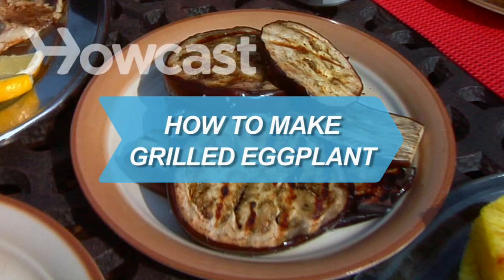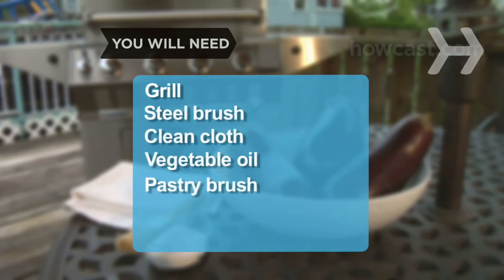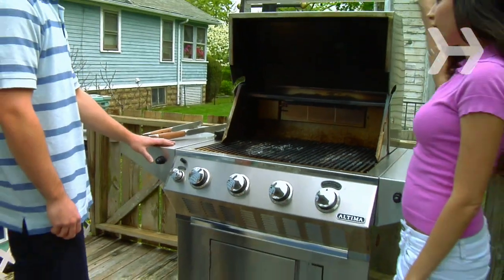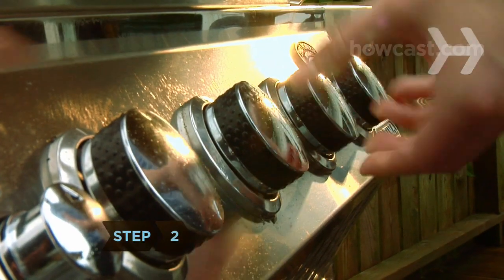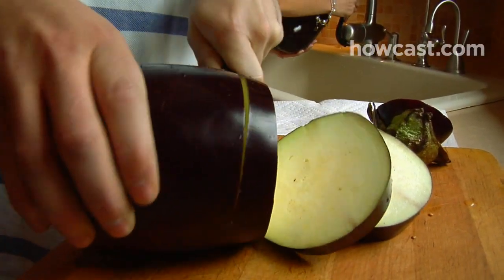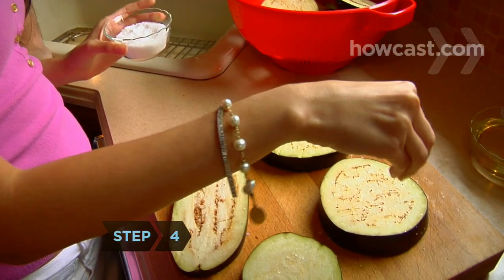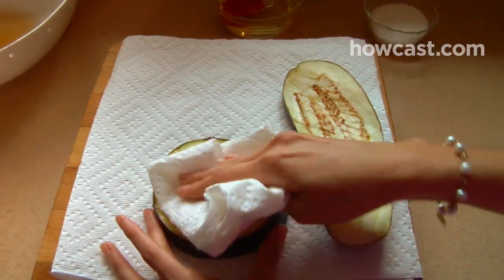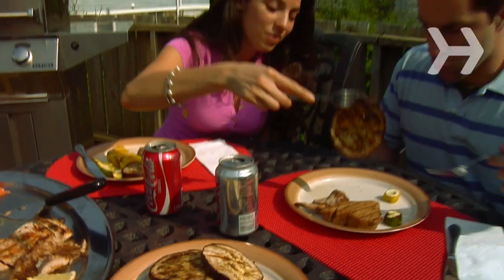How to Make Grilled Eggplant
Enjoy some eggplant at your next barbecue. If there's any left over, blend it with a little lemon, garlic, and salt and you've got a tasty baba ghanoush.

Step 1: Clean the grill
Clean the grill. For a charcoal grill, light some coals; with a gas grill, set it on high and close the lid. After about 20 minutes, let the grill cool. Then scrape off the burnt-on bits with a steel brush, and end by wiping down the grill with a clean cloth soaked in vegetable oil.

Step 2: Heat the grill
Heat a gas or electric grill to medium. If it's a charcoal grill, wait until the coals are ash-colored.

Step 3: Cut the eggplant
Rinse the eggplant and then cut it in half lengthwise. If it's large, cut it like you would a loaf of bread, into half-inch thick slices.

Tip
Some cooks swear by the fact that "male" eggplants are less bitter than "female" eggplants. To find a male, look at the indentation at the bottom; if it's shallow and round, it's male. A deep, dash-shaped dent indicates a female.

Step 4: Salt it
Salt the eggplant halves or slices and let them drain in a colander for 20 minutes; the salt removes the eggplant's bitterness. Then rinse off the salt and pat very dry with paper towels.

Step 5: Brush with oil
Brush the eggplant generously with vegetable oil on all sides and salt to taste.

Step 6: Grill it
Grill until tender, turning occasionally, from six to 12 minutes, depending on the thickness of the slices.

Eggplant is a fruit, not a vegetable.